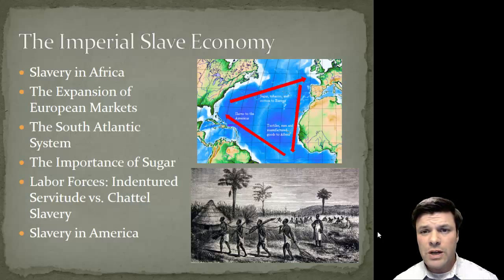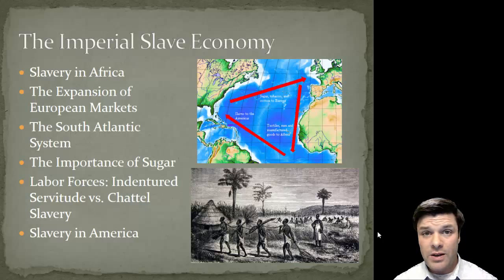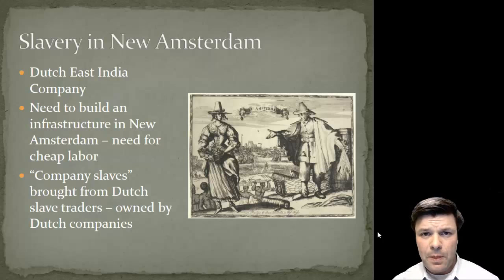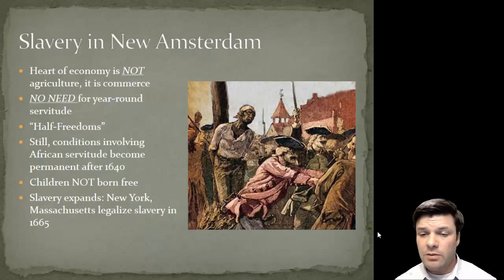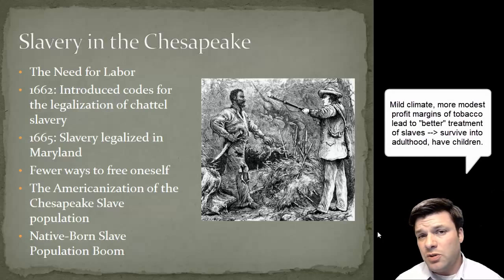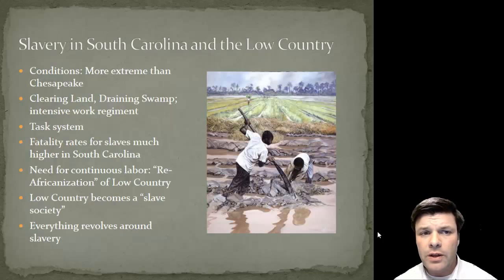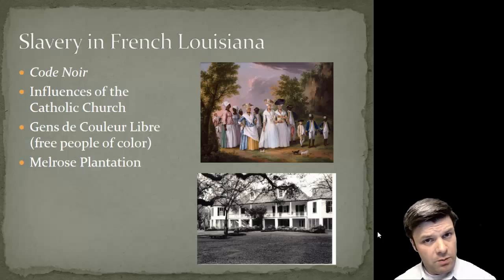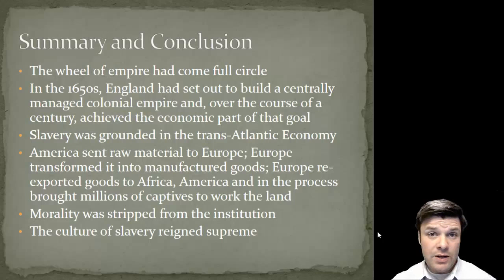Slavery and Empire Lecture